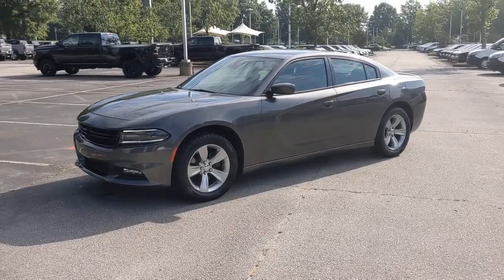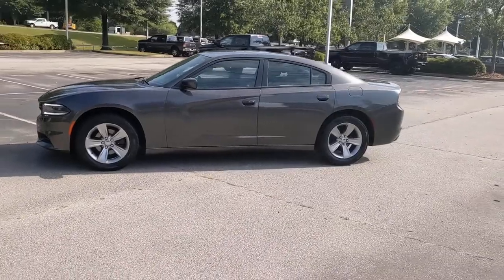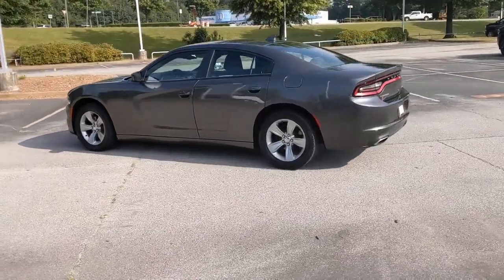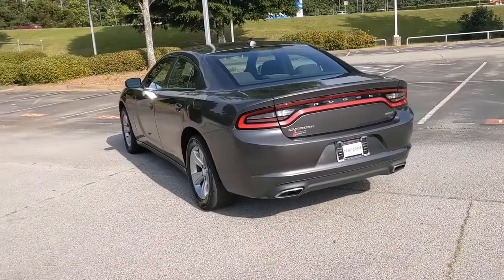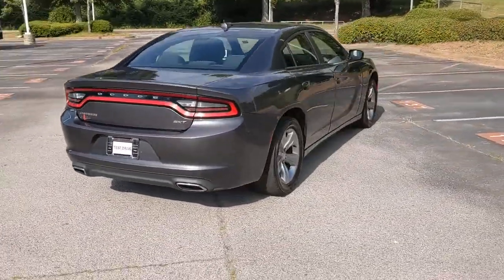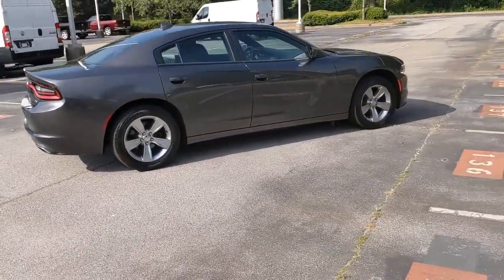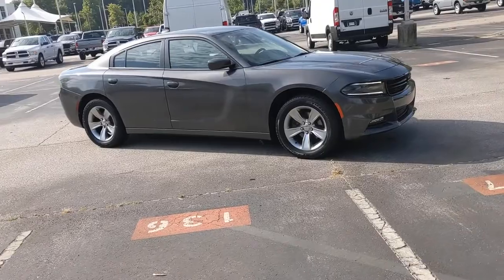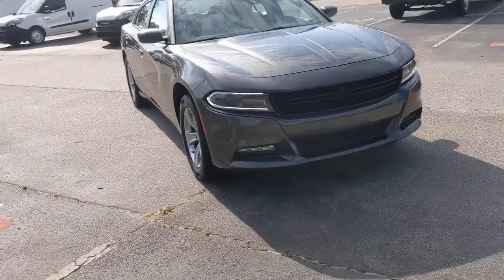2015 Dodge Charger Morrow, Stockbridge, McDonough, Atlanta, Decatur, GA M62053B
Granite Crystal Metallic Clearcoat Used 2015 Dodge Charger available in Morrow, Georgia at Landmark CDJR of Morrow. Servicing the Stockbridge, McDonough, Atlanta, Decatur, GA area.

Hassle Free Pricing!, Charger SXT, 4D Sedan, 3.6L 6-Cylinder SMPI DOHC, RWD, Black, Black w/Cloth Performance Seats or Leather w/Alcantara Perf Seats, 4-Wheel Disc Brakes, 6 Speakers, ABS brakes, Alloy wheels, AM/FM radio: SiriusXM, Anti-whiplash front head restraints, Automatic temperature control, Brake assist, Bumpers: body-color, Delay-off headlights, Dual front impact airbags, Dual front side impact airbags, Electronic Stability Control, Four wheel independent suspension, Front anti-roll bar, Front dual zone A/C, Front fog lights, Fully automatic headlights, Garage door transmitter: HomeLink, Heated door mirrors, Illuminated entry, Low tire pressure warning, Occupant sensing airbag, Overhead airbag, Panic alarm, Power door mirrors, Power driver seat, Power steering, Power windows, Radio data system, Radio: Uconnect 8.4, Rear anti-roll bar, Remote keyless entry, Speed control, Steering wheel mounted audio controls, Tachometer, Telescoping steering wheel, Traction control, Wheels: 18 x 7.5 Cast Aluminum. Recent Arrival! 19/31 City/Highway MPGAwards:* JD Power Automotive Performance, Execution and Layout (APEAL) Study * 2015 KBB.com Best Resale Value AwardsReviews:* Smooth yet controlled ride; roomy interior with quality materials; hugely potent V8s; available all-wheel drive; excellent touchscreen electronics interfaces. Source: Edmunds* Redesigned for 2015 is the iconic Dodge Charger. Charger's silhouette has always been distinct, one look at the new Charger and there's no doubt who and where this evolution came from. Front to rear, nearly every piece of sheet metal is carefully recrafted for a striking, muscular look, starting with new projector headlamps, LED lighting, and the signature split crosshair grille. In the rear a new three-piece low profile spoiler enhances the athletic lines of this muscular beast while full-width racetrack LED taillamp gives a lasting impression to those left in your wake. Inside, performance seats are designed to hold you firmly in place while the available heated and ventilated Nappa leather trim, with perforated Alcantara suede inserts, wraps you in comfort. Choose from a choice of 3 engines including the 300hp 3.6L Pentastar V6 with up to 31MPG hwy, a 5.7L 370hp HEMI V8, or the startling 6.2L Supercharged V8 with 707hp in the SRT Hellcat. 8.4 inches of total control is yours thanks to the Uconnect systems with downloadable apps. The Charger R/T Road & Track includes performance pages with configurable drive modes that allow performance adjustments to the engine, transmission, steering response and traction control. The 7-inch reconfigurable digital cluster display lets the driver choose what information is displayed, including 0-60 time, reaction time and a lap timer for those keeping score. The Charger helps you maintain control and protect your passengers with more than 80 available safety and security features, including Lane Departure Warning with Lane Keep Assist, Full Speed Forward Collision Warning Plus with Crash Mitigation, Adaptive Cruise Control Plus with Full Stop Functionality, Advanced Brake Assist and more. Source: The Manufacturer SummaryShop the GIANT daily, as inventory changes often. We price to market to ensure our customers are receiving the very best price! Shop with confidence and ease with our simple Hassle Free Pricing! Skip the back and forth and shop with peace of mind! All prices & payments plus tax, tag, title (or TAVT) & GA WRA fees. Financing with approved credit. Must print out and present at dealership upon arrival to receive the special Internet price. All pricing subject to modification without notice. Dealer is not responsible for typographical errors. Please verify offer details with Dealer Representative prior to sale.
ENGINE: 3.6L V6 24V VVT  (STD),GRANITE CRYSTAL METALLIC CLEARCOAT,WHEELS: 18 X 7.5 CAST ALUMINUM  (STD),TRANSMISSION: 8-SPEED AUTO (8HP45)  (STD),MANUFACTURER'S STATEMENT OF ORIGIN,QUICK ORDER PACKAGE 29H  -inc: Engine: 3.6L V6 24V VVT  Transmission: 8-Speed Auto (8HP45),TIRES: P235/55R18 AS PERFORMANCE  (STD),BLACK  SPORT CLOTH SEATS,ENGINE: 3.6L V6 24V VVT (FFV),Rear Wheel Drive,Power Steering,ABS,4-Wheel Disc Brakes,Brake Assist,Aluminum Wheels,Tires - Front Performance,Tires - Rear Performance,Temporary Spare Tire,Heated Mirrors,Power Mirror(s),Rear Defrost,Intermittent Wipers,Variable Speed Intermittent Wipers,Daytime Running Lights,Automatic Headlights,Fog Lamps,AM/FM Stereo,Satellite Radio,Bluetooth Connection,Requires Subscription,Pr